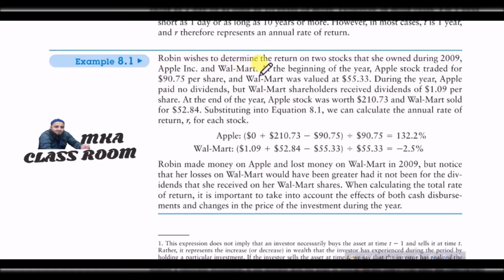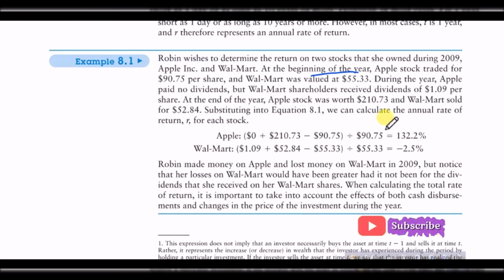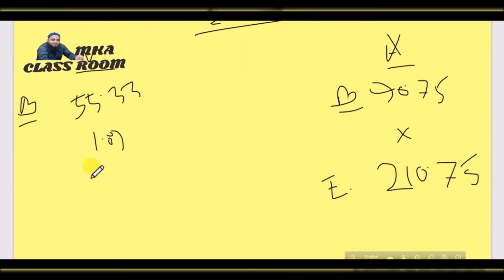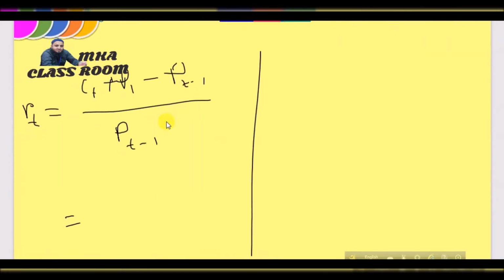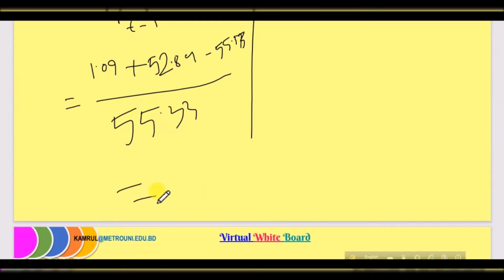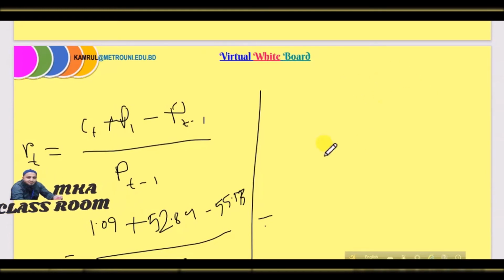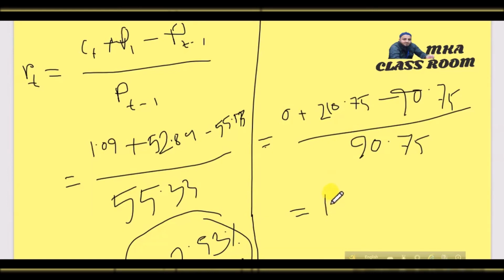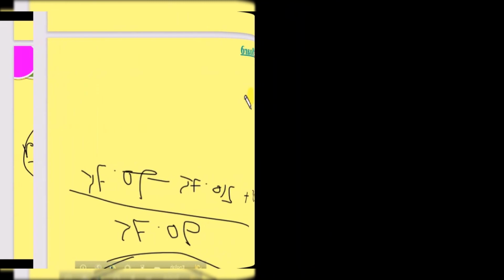Return Example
Here we will try to describe:
return formula
and